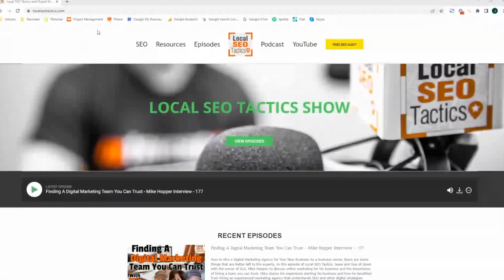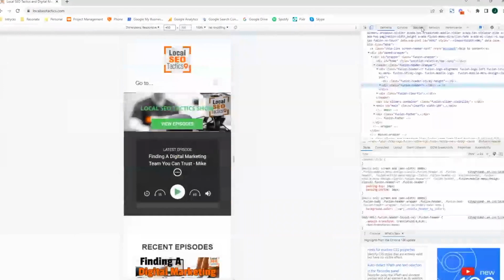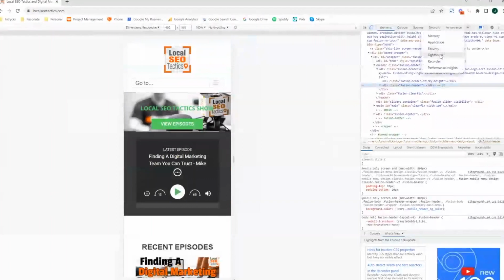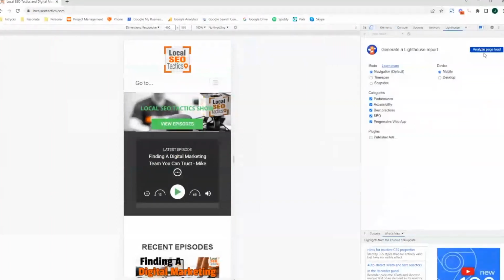Using Google Lighthouse To Improve Your Page Speed Performance - 179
How to Check Your Website Page Speed for SEO
Google Lighthouse can help you measure and improve your website's page speed performance quickly and effectively. It provides detailed information to help you identify potential problems and find solutions to boost your loading times. In this episode, Jesse discusses the importance of page speed performance for SEO and how to use Google Lighthouse to rank higher online.

What you'll learn:
- Why page speed performance is important for SEO
- What Google Lighthouse is and how to use it to measure your website's page speed
- How you can optimize your website's pages for faster load times

Tune into the Local SEO Tactics Podcast to learn more about using SEO tools to improve your page speed performance and rank higher in the search engine results pages. Questions? for a chance to have it answered on the show!